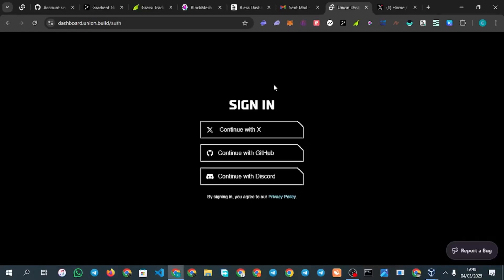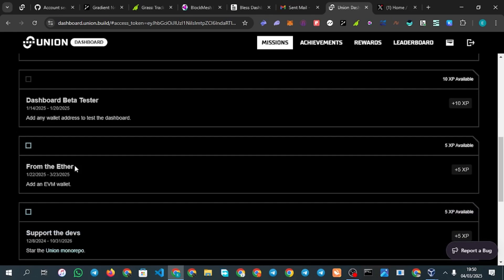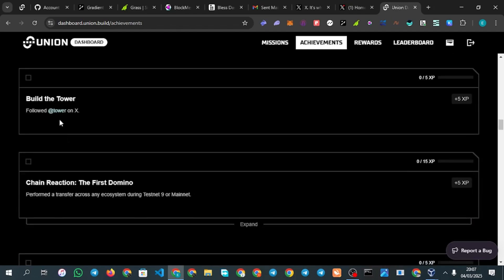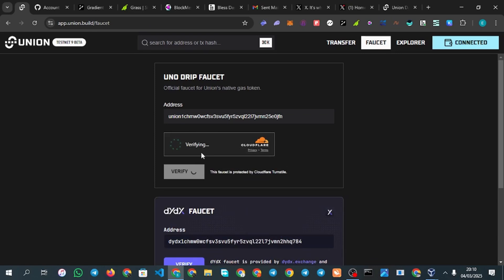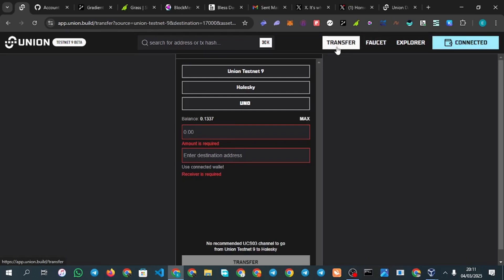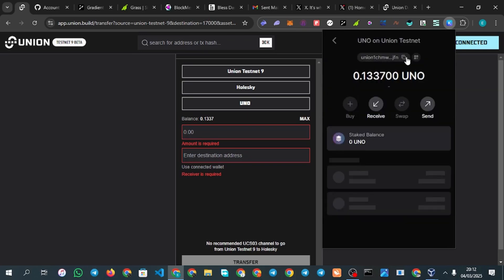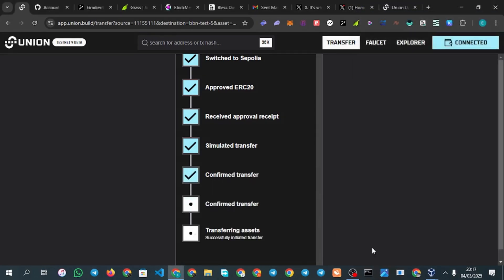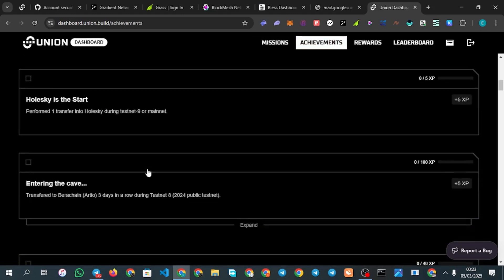Union build testnet step by step tutorial | possible $1000 airdrop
New testnet don't miss out
Watch this video to the end

Union Testnet 9 is Live

The wait is over — Testnet 9, the final Union testnet before mainnet, is live and ready for public testing

✅ Claim Faucet app.union.build/faucet
• Connect your EVM and COSMOS Address
• Claim Union, Dydx, Stride Faucet

• Enter your Address
• Click Send 10 USDC

Transfer
✅ Go to app.union.build/transfer
• Source: Union Testnet 9; Destination: Sepolia"
• Select token: UNO | Click Transfer
• Transfer Again
• Source: Union Sepolia; Destination: Testnet 9"
• Select token: USDC | Click Transfer

✅ Go to dashboard.union.build
• Complete ALL mission